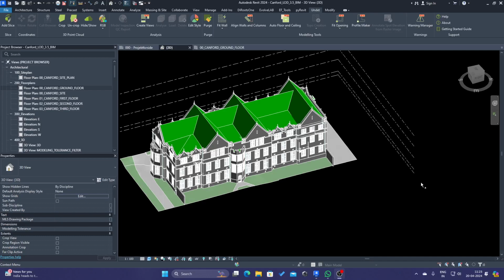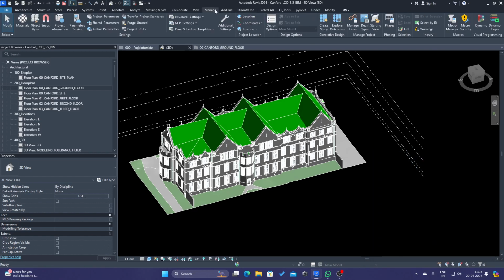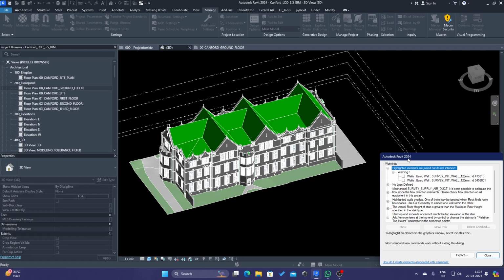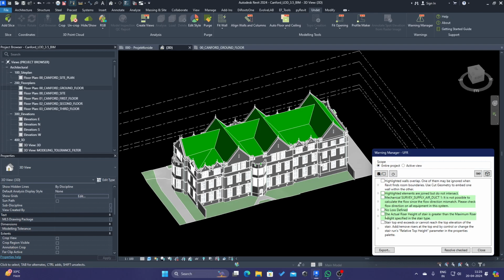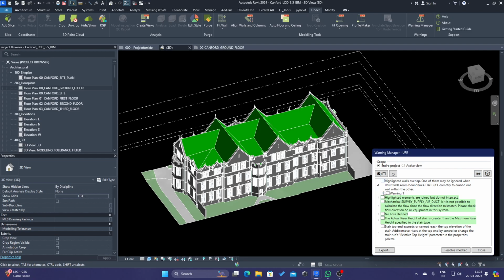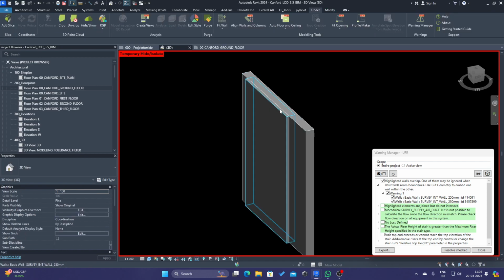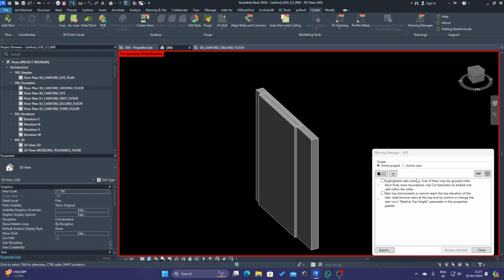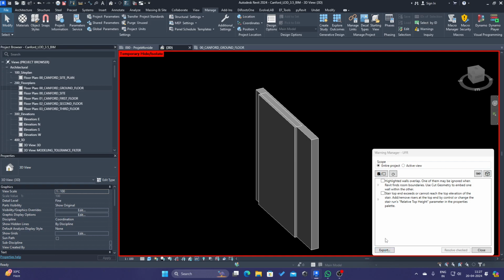Undet for Revit | Warning Manager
The video introduces the "Warning Manager" tool in Undet for Revit, designed to efficiently handle warnings encountered while working on BIM projects. It addresses the common issue of dealing with warnings in Autodesk products, which typically involves a time-consuming process of exporting HTML, identifying element IDs, and isolating elements. The Warning Manager streamlines this process by providing features such as refreshing the list of warnings, isolating elements responsible for warnings, and automatically resolving certain warnings marked in green. Users can choose to apply the tool to the active view or the entire project, making it versatile for different scenarios. The tool helps save time and facilitates faster problem-solving, particularly when working under tight deadlines. However, it also emphasizes the importance of human intervention for warnings that require careful consideration or design decisions. Overall, the Warning Manager aims to expedite the project finalization process by providing a quicker way to understand, isolate, and address warnings in Revit projects.